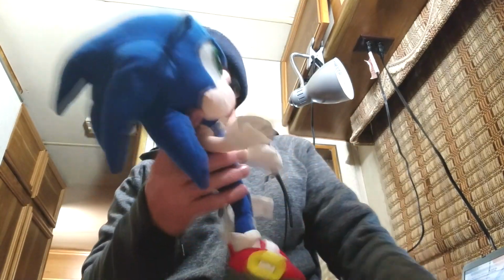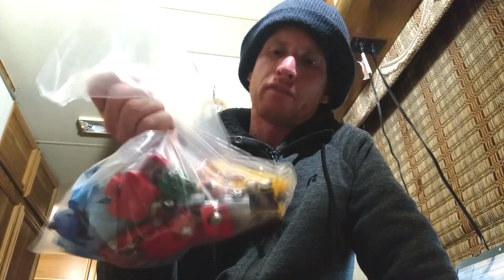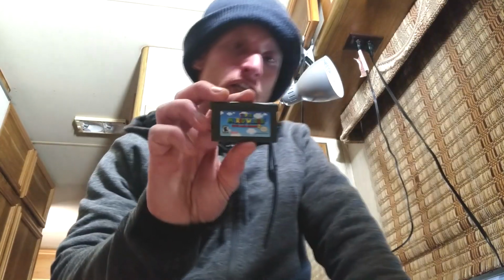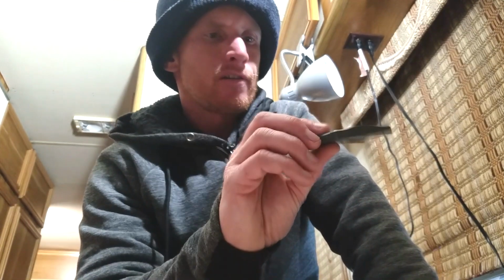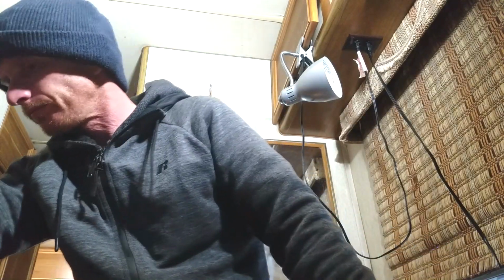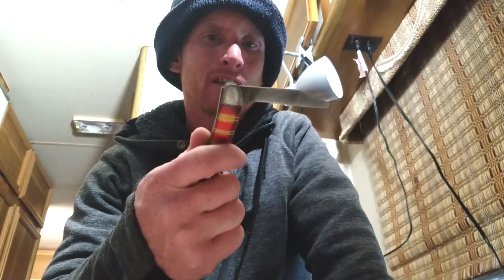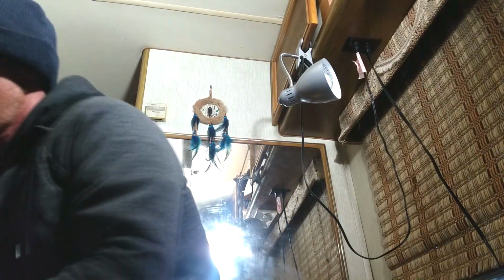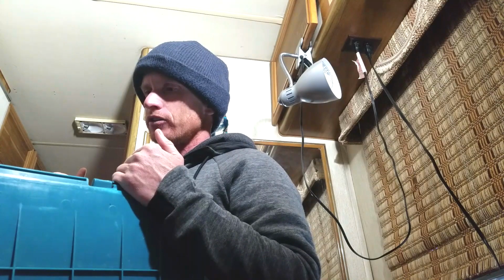Selling Video Games and rare Entex Cartridges on eBay Bolos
Here it is the Selling Video Games and rare Entex Cartridges on eBay Bolos video of the year. Yay we make the money. Yes this incoherent, but I need a description and we need to cut corners.
If you found this video helpful and would like to help support my channel, use this link to make any purchase on eBay, and I will get a small cut of anything you purchase. thanks a bunch!